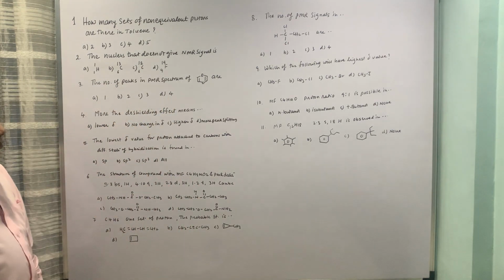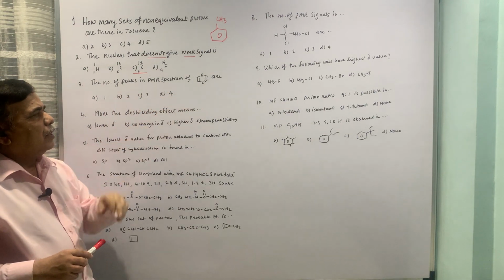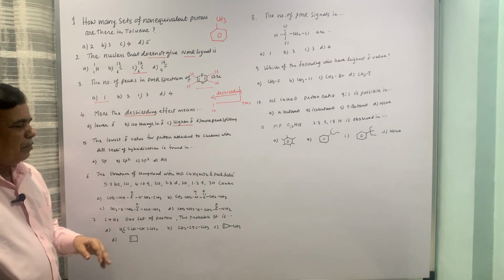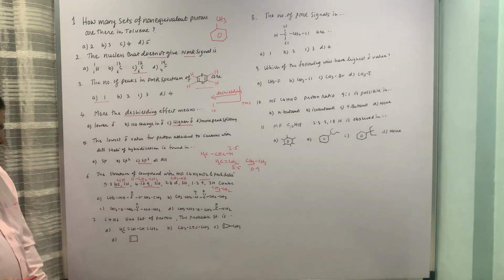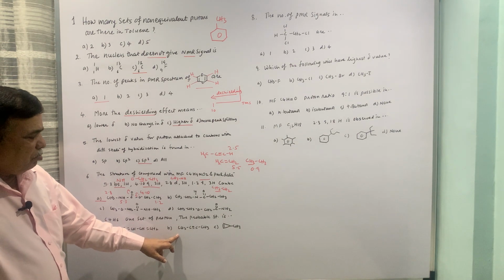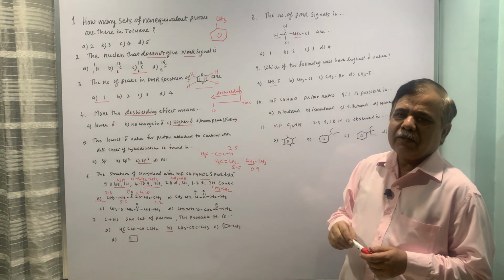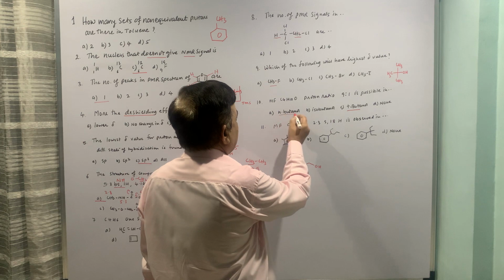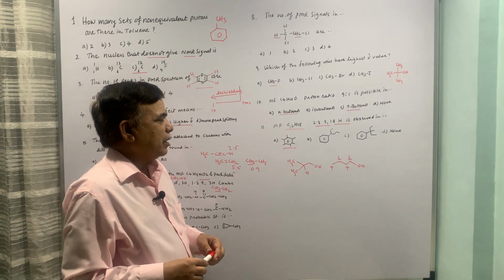MCQs on Proton NMR Spectroscopy I TYBSc I Organic Chemistry I SPPU Online Exams 2021